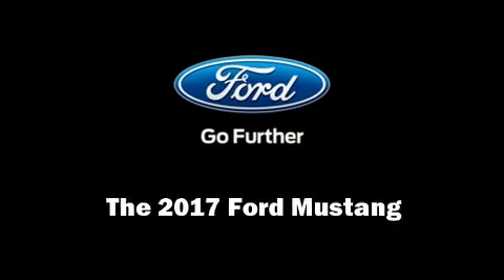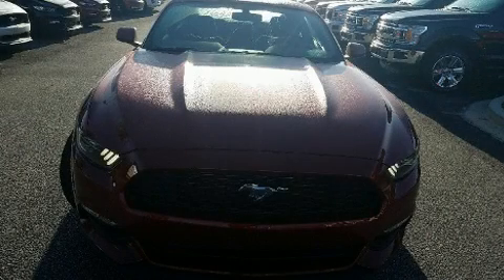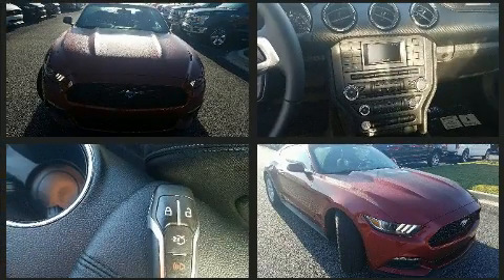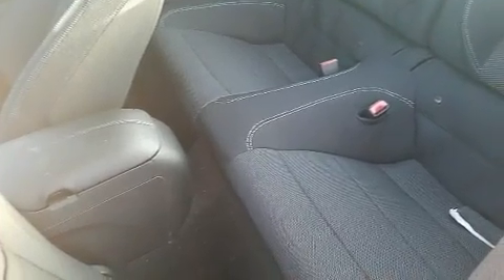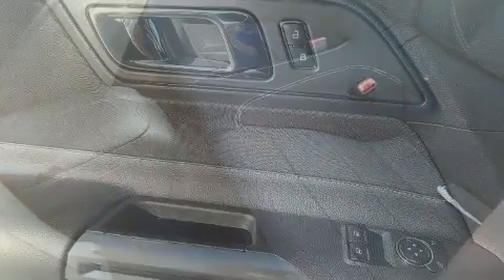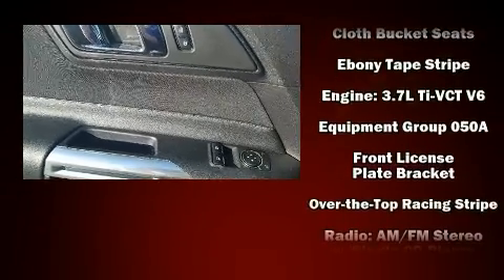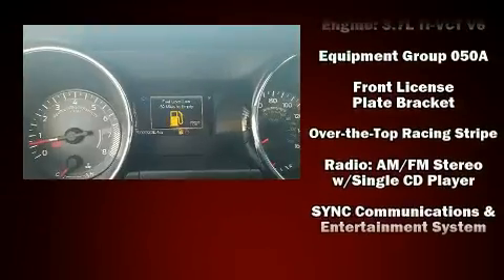2017 Ford Mustang V6 in Loganville, GA 30052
Loganville Ford
3460 US Highway 78

Come test drive this 2017 Ford Mustang. This 2 door, 4 passenger coupe will allow you to take command of the road with confidence! Ford made sure to keep road-handling and sportiness at the top of it's priority list. Under the hood you'll find a 6 cylinder engine with more than 300 horsepower, providing a smooth and predictable driving experience. Well tuned suspension and stability control deliver a spirited, yet composed, ride and drive Top features include power windows, a tachometer, a trip computer, front bucket seats, high intensity discharge headlights, cruise control, an overhead console, and a split folding rear seat. Audio features include a CD player with MP3 capability, steering wheel mounted audio controls, and 6 speakers, enhancing the audio experience throughout the interior. In the event of a rollover collision, side curtain airbags provide additional protection for outboard seated passengers. We pride ourselves in consistently exceeding our customer's expectations. Please don't hesitate to give us a call.